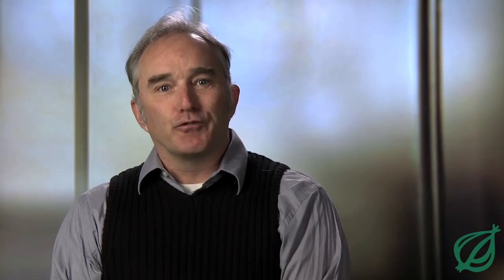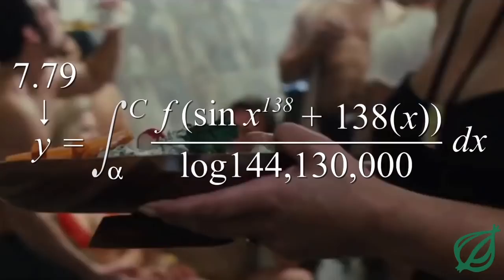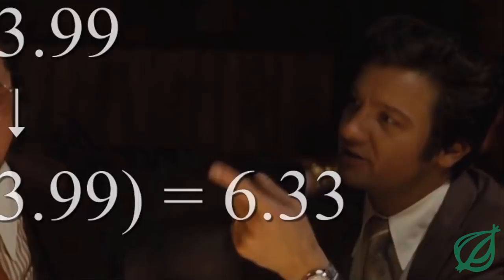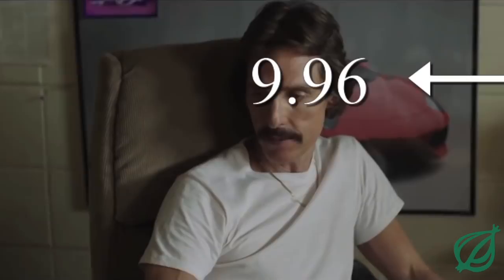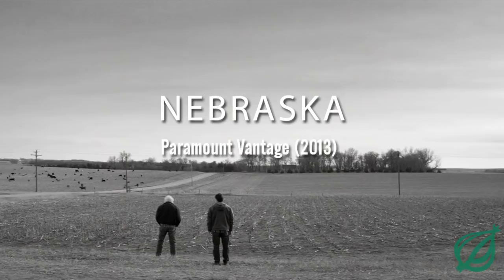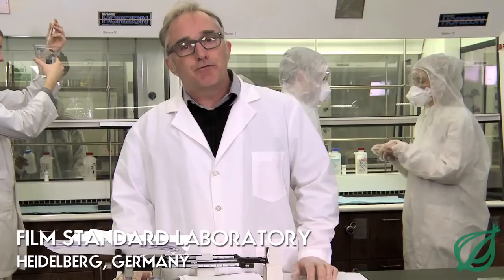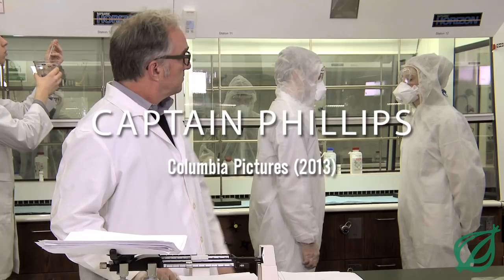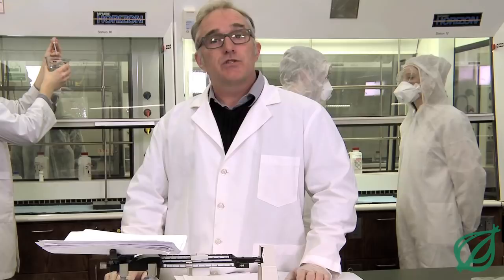The Onion Film Standard: Oscars Edition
The Onion's movie critic Peter K. Rosenthal picks his Oscar favorites in this week's special edition of the Film Standard.